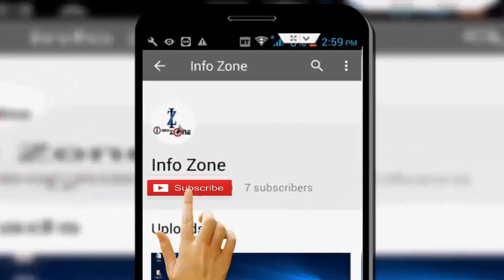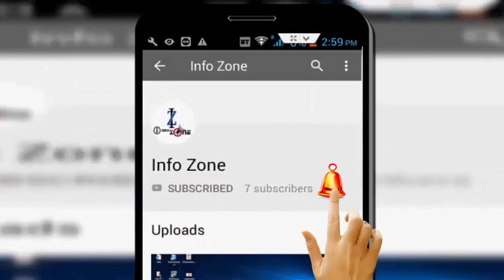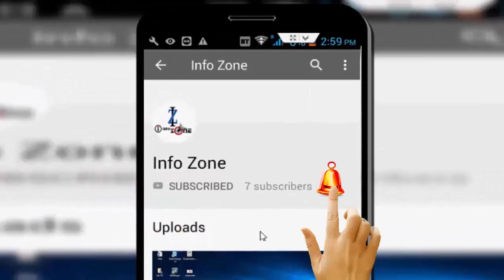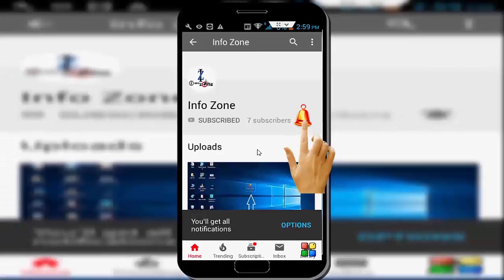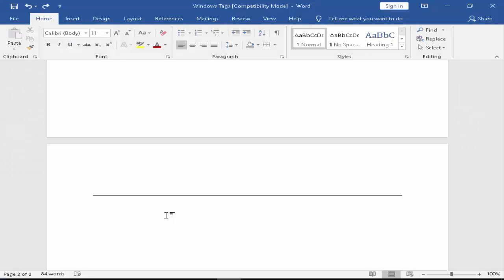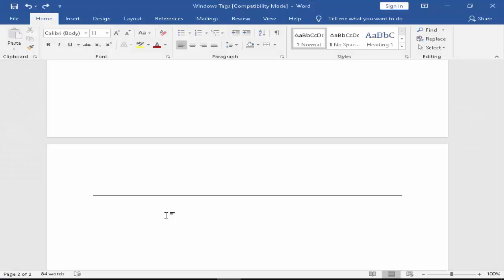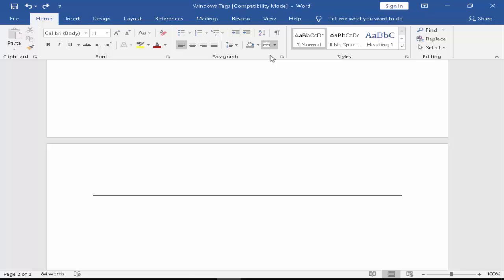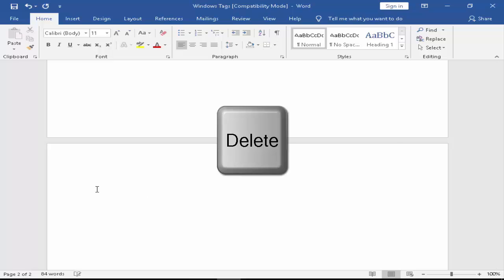How to Delete Remove Horizontal Line MS Word 2016 in Windows 10 Store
In this tutorial i will show you, How to Delete  Remove Horizontal Line MS Word 2016 in Windows 10 Store.